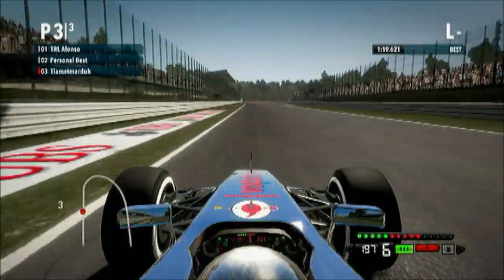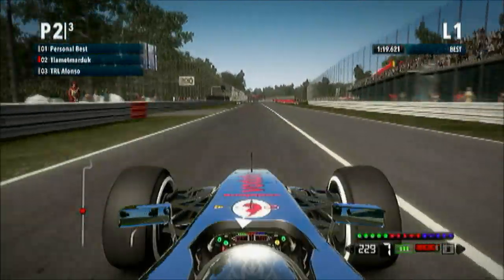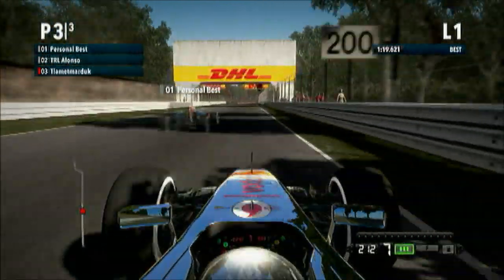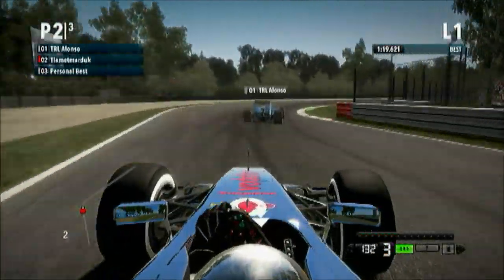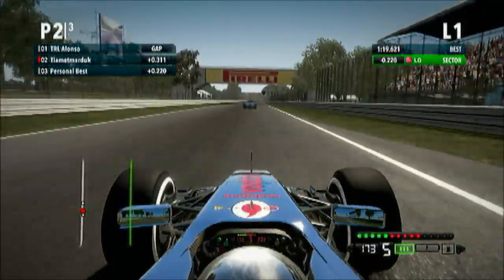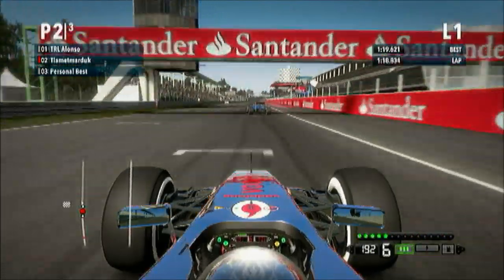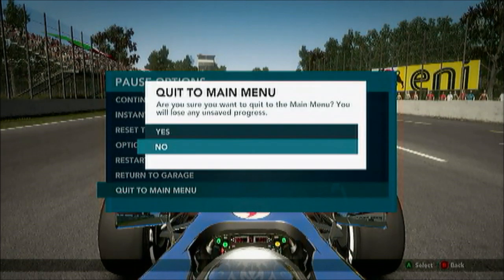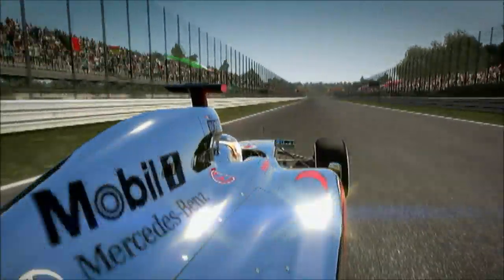F1 2012 Monza Setup 1:19.307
F1 2012 Game Setup for the Classic Monza Grand Prix Circuit in Italy.

I'm going to do Singapore as the next track in the Setup Guide Series, but tell me what track you would prefer me to do after that?